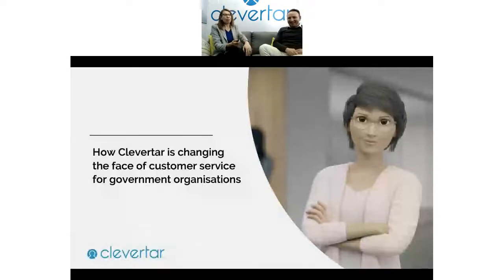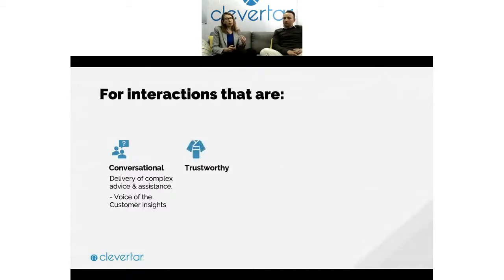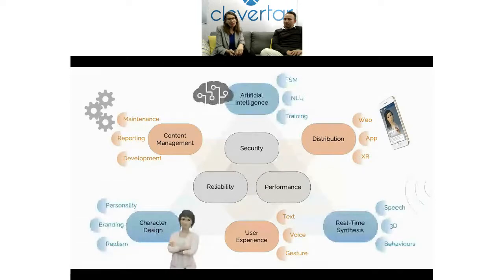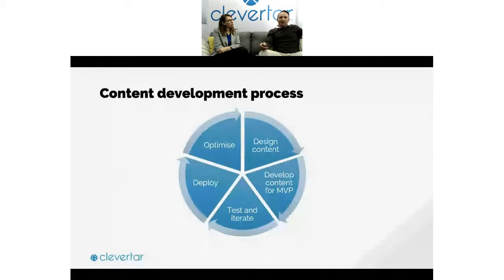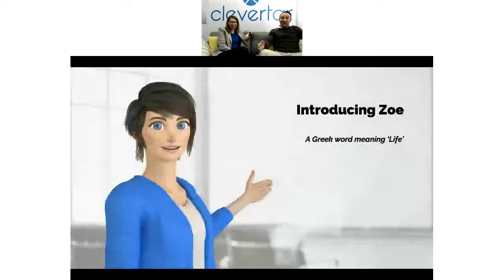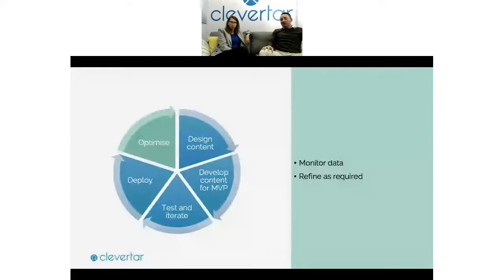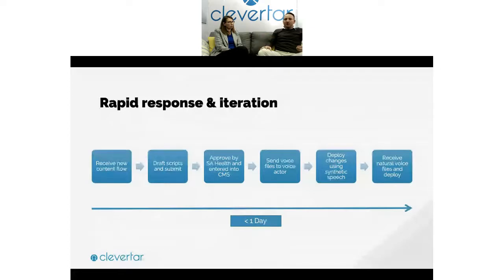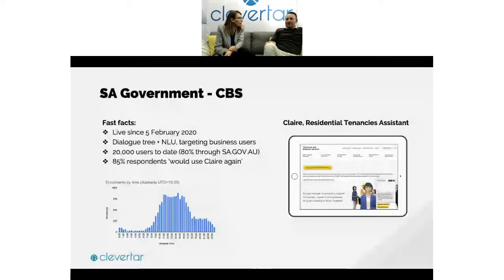Webinar, June 2020 - Learn how Clevertar is changing the face of customer service for government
This info-packed webinar is an overview of Clevertar chatbots in government. Join our Clevertar experts as they walk you through:

- Our real-world government projects and results with SA Health and Consumer and Business Services
- How our chatbots improve customer service for government organisations
- What’s unique about the Clevertar platform
- Co-development approaches that really work